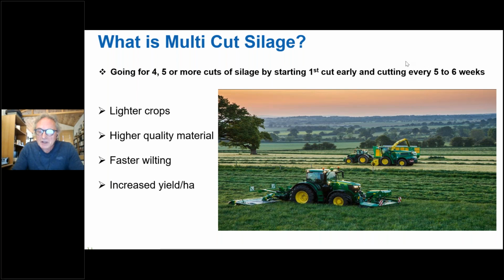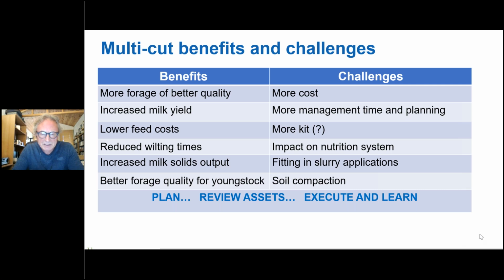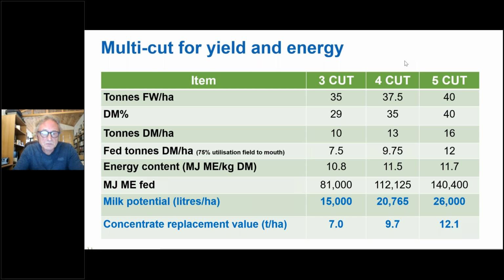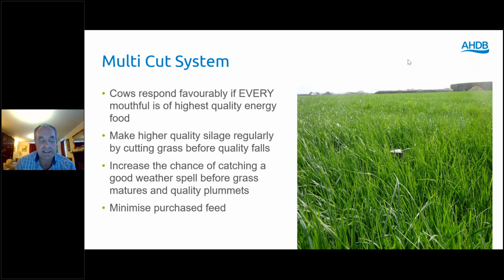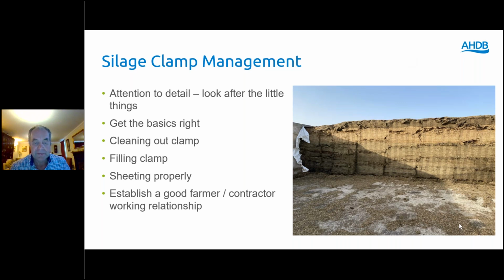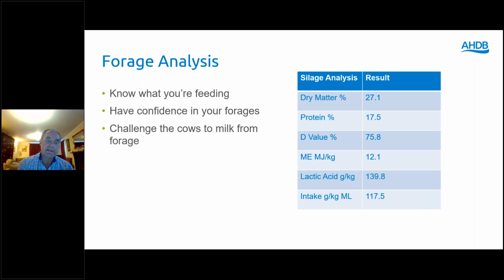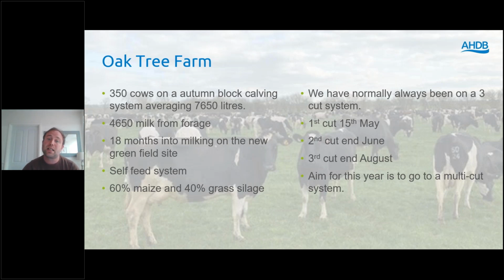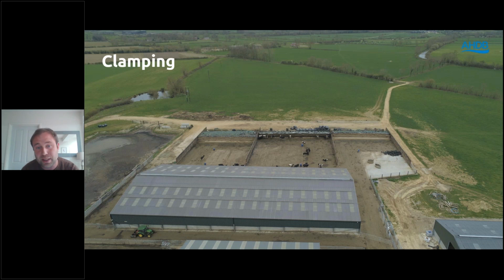The year of successful silage | AHDB Webinar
Silage is an important feed source for every dairy farm, but the way it’s managed can vary.

In this panel discussion, we explore what multi-cut silage is, examine both the challenges and advantages it presents, share best practices for effective clamp management, and discuss self-feed silage.

Please note: this webinar was originally filmed in 2021.

Welcome to AHDB Dairy, a statutory levy board funded by farmers and others in the supply chain. Our purpose is to be a critical enabler, to positively influence outcomes, allowing farmers, growers and others in the supply chain to be competitive, successful and share good practice. We equip levy payers with easy to use products, tools and services to help them make informed decisions and improve business performance. Established in 2008 and classified as a Non-Departmental Public Body, AHDB supports the following industries: meat and livestock (Beef, Lamb and Pork) in England; Dairy in Great Britain; and Cereals and Oilseeds in the UK.